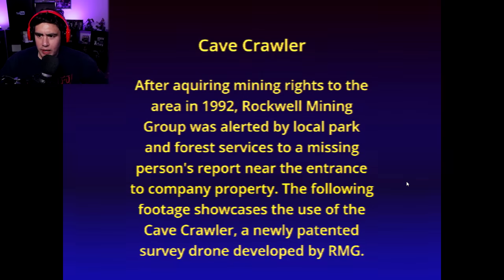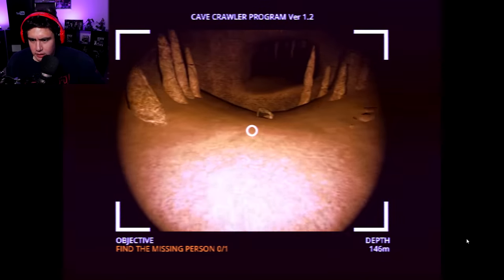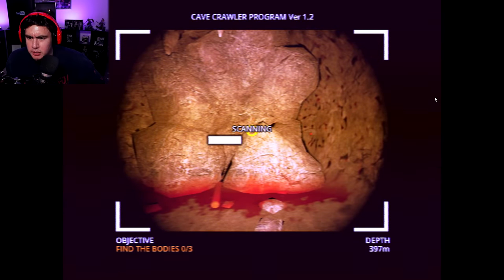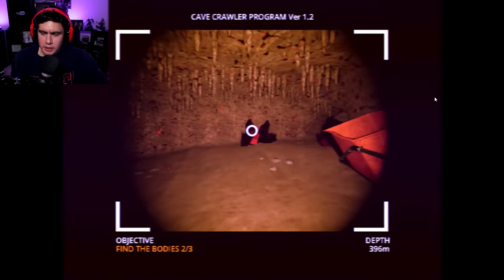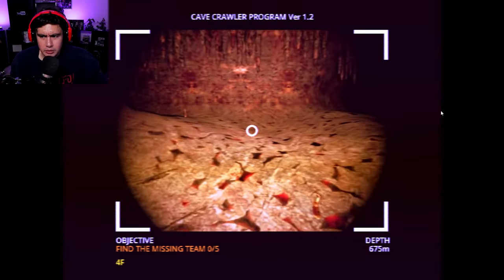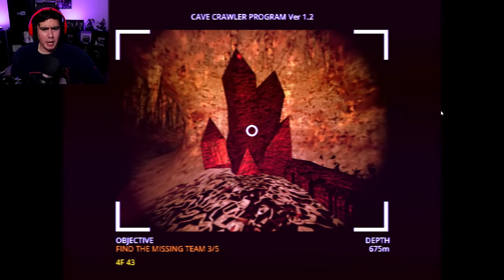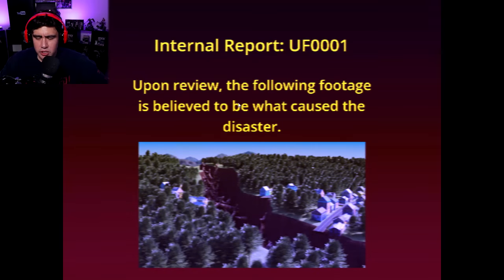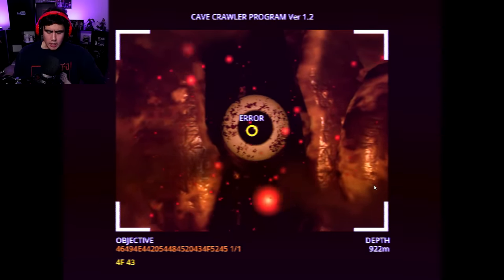LOOKING FOR MISSING PEOPLE IN THIS CAVE, BUT THERE IS SOMETHING ELSE IN HERE WITH ME | Cave Crawler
Cave crawler is a horror game where you are looking for missing people in this cave, using a drone, but there is something else alive that we might find...or it might find us first

I made a new instagram!
(These are the only socials that I currently have, anything else is not me!)